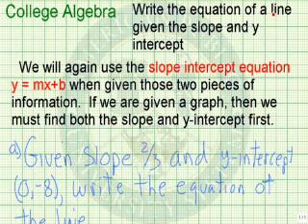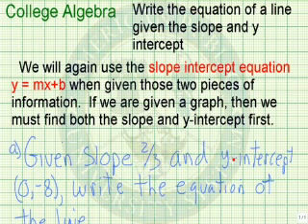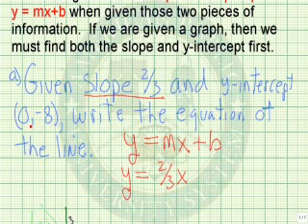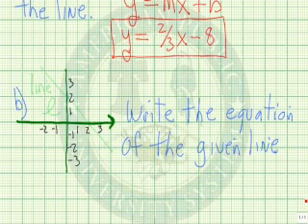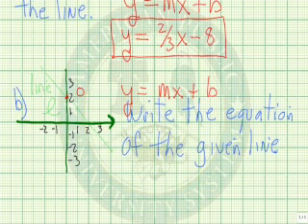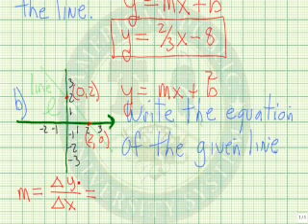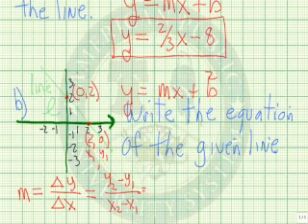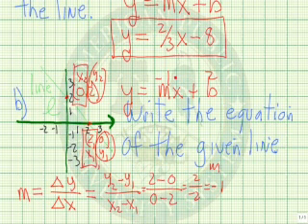Write the Equation of a Line Given Slope and Y Intercept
Learn how to write equation of a line given slope and Y intercept.